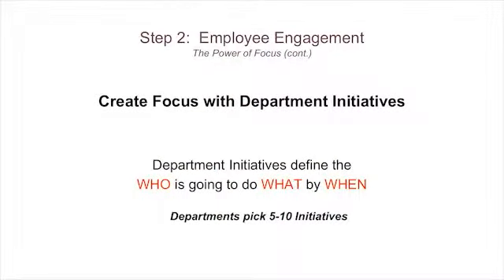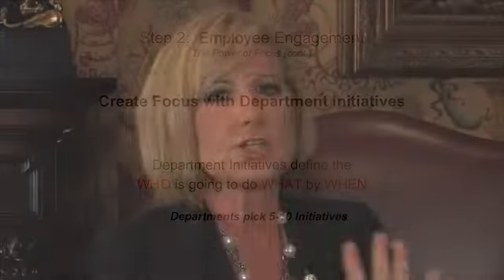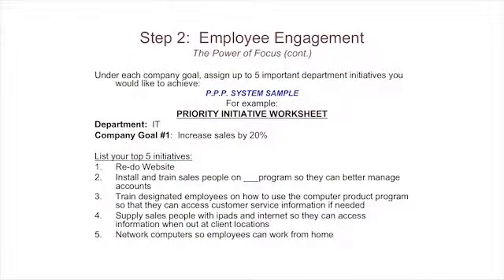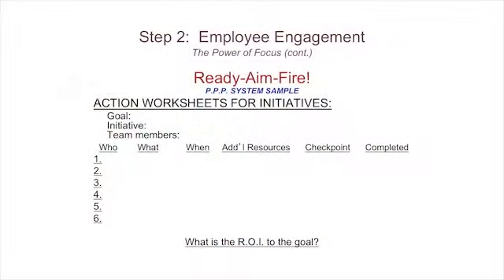Employee Engagement: The Power of Focus (Step 2)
Employee engagement is the key to business growth. Learn tips on how to create synergy, greater effectiveness and greater productivity with nationally renowned Business Consultant, Susan K. Wehrley & former Fortune 500 CEO, George Dalton.